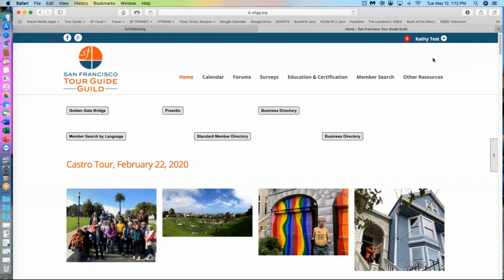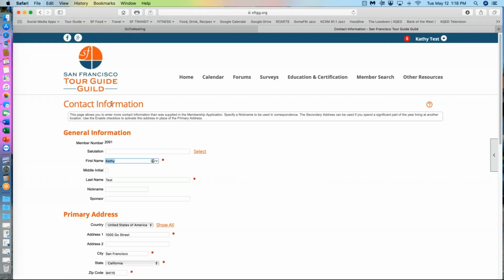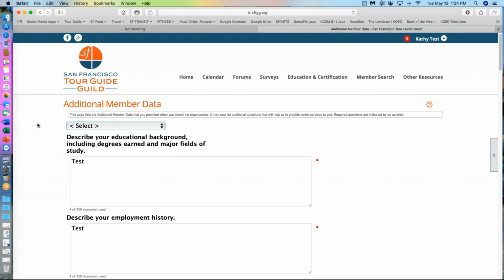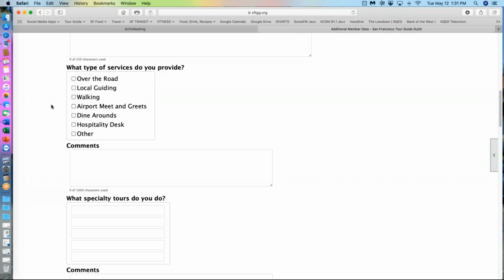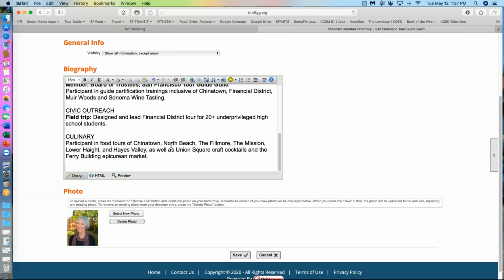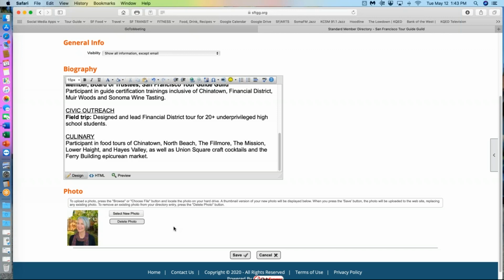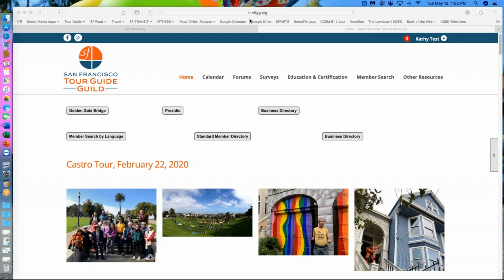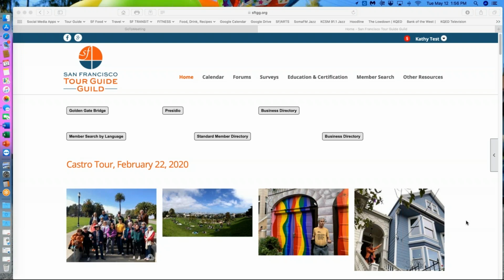Project Profile May 12